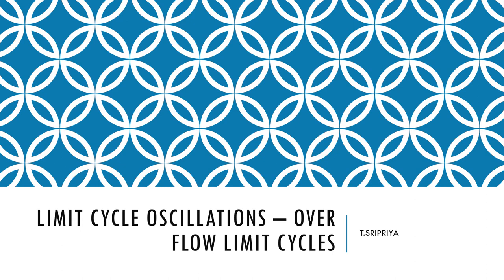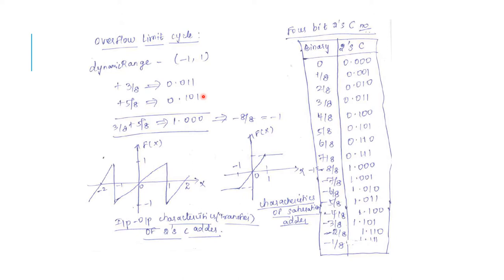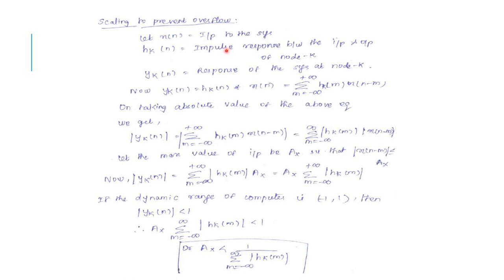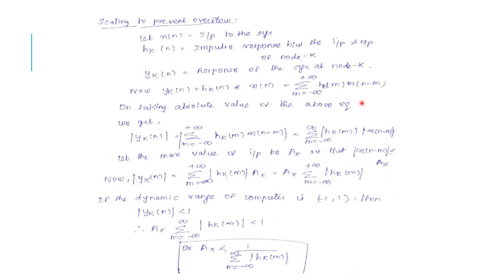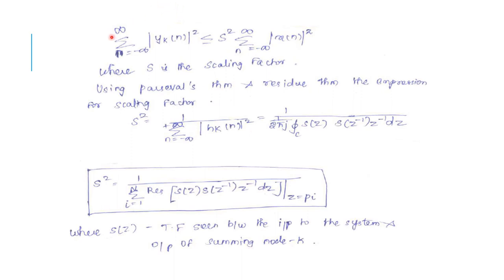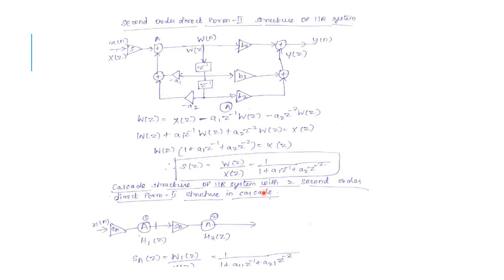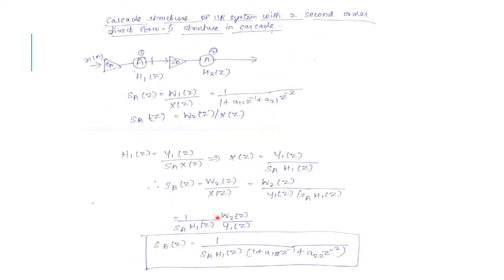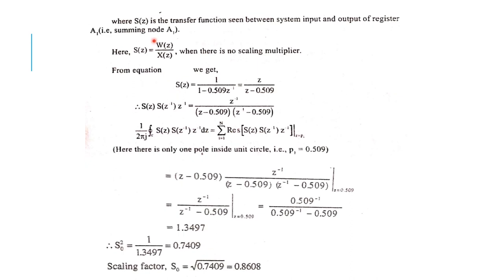Limit Cycle Oscillations PART II